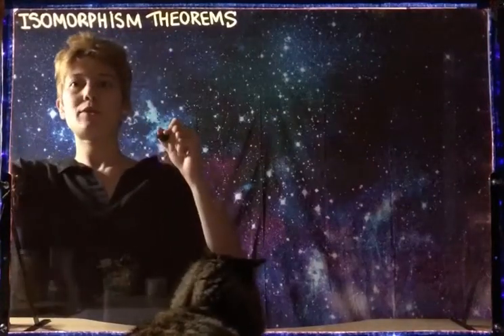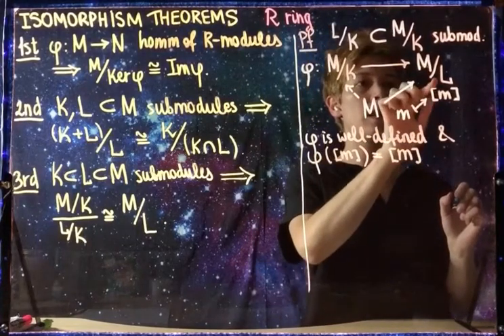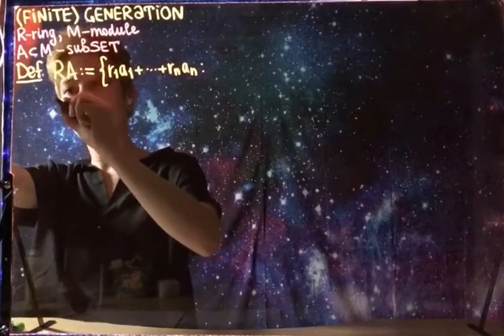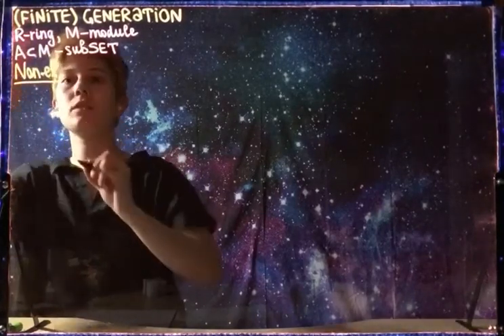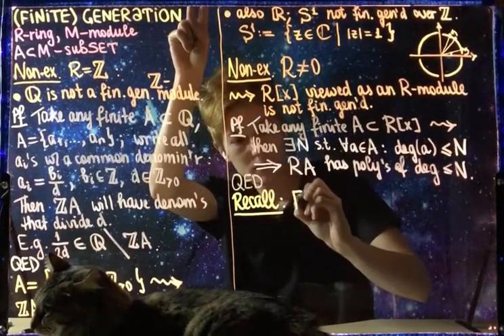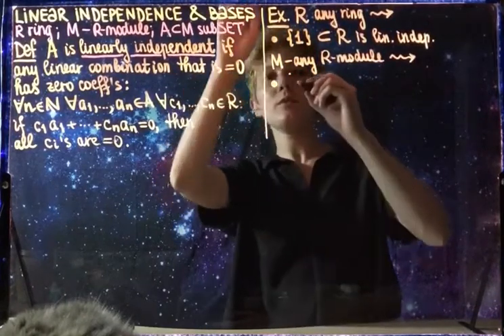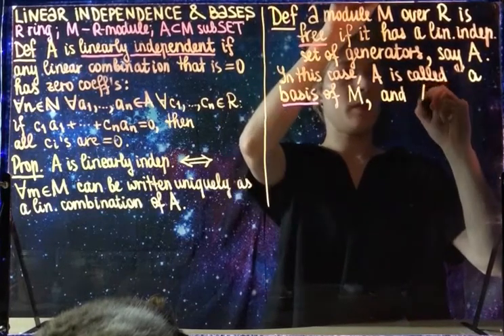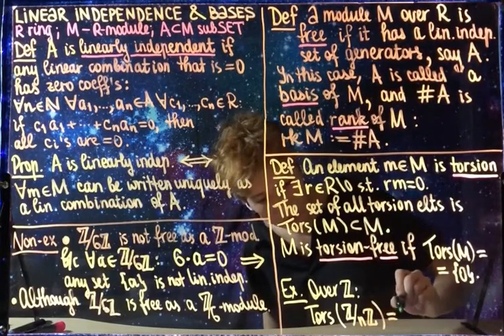Lecture 17. Isomorphism theorems. Free modules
0:00
0:19 1st isomorphism theorem
1:15 2nd isomorphism theorem
4:56 3rd isomorphism theorem
9:40 Submodules of a quotient module
12:55 Generators
18:34 Finitely generated modules
30:21 Cautionary example: not every submodule of a finitely generated module is finitely generated
33:18 Linear independence
37:26 Linear independence is equivalent to saying the m in the Span(A) can be expressed uniquely as a linear combination A
42:26 Definition of a free module. Basis and rank
48:36 Torsion elements